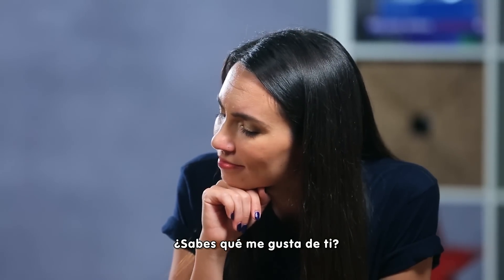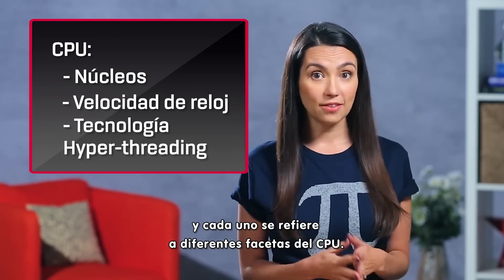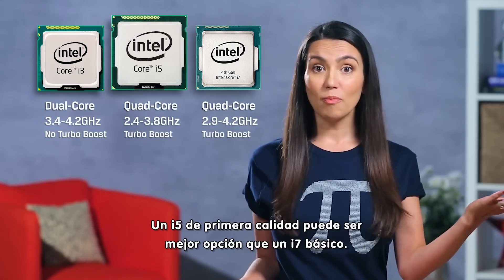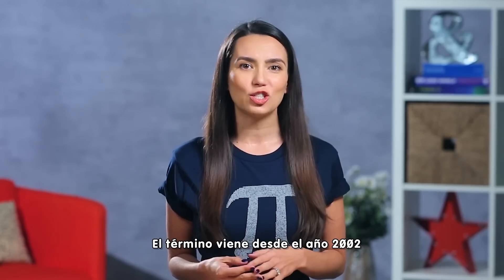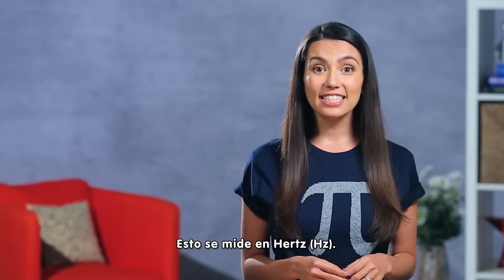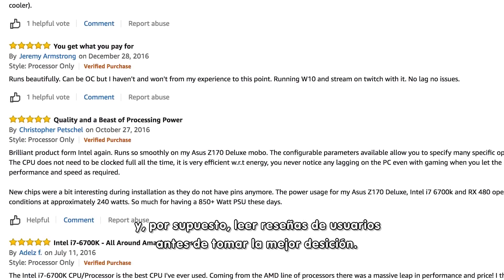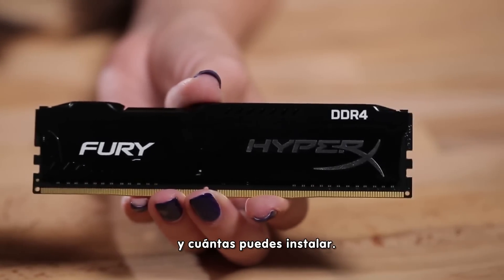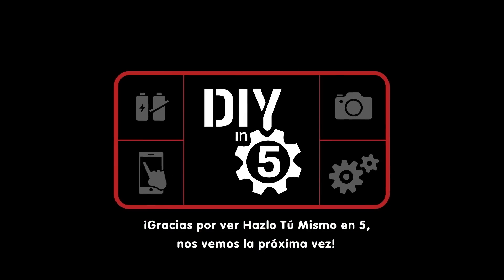Arma tu PC - Elige tu CPU y RAM - DIY in 5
En el capítulo de esta semana, Trisha te dice los mejores consejos para elegir el mejor CPU y memoria RAM para que construyas tu PC.

¡Sigue nuestros canales oficiales y no te pierdas nuestros consejos tecnológicos!